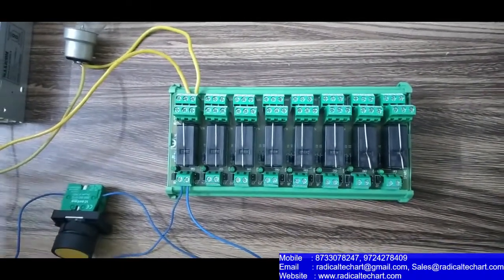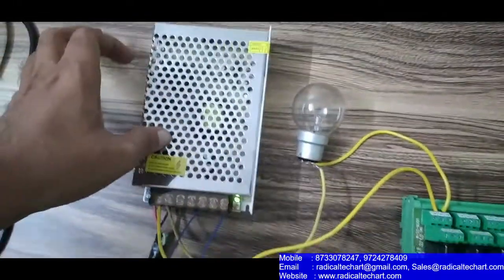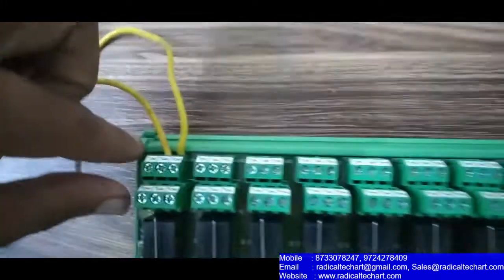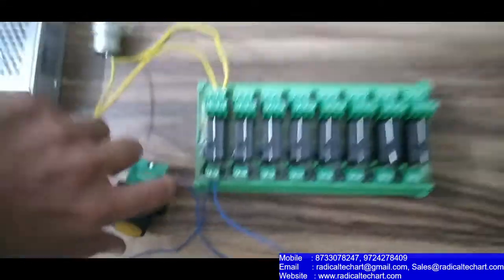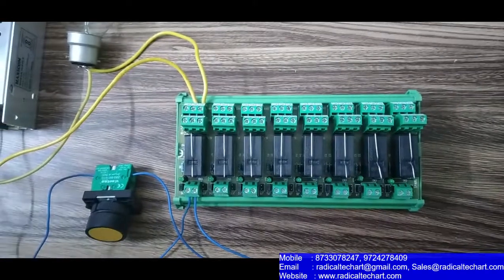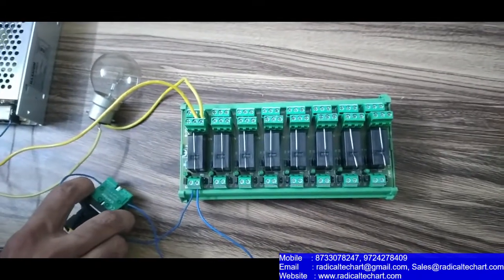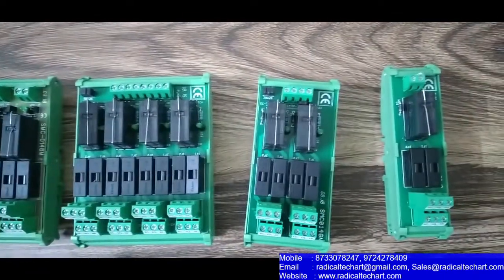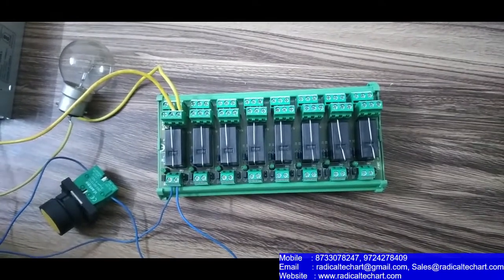2CO 8 Channel OMRON Relay modules Working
Explaining the functionality of 2CO 8 Channel OMRON Relay Modules and how they work seamlessly with other components. Whether you're a seasoned professional or a curious enthusiast, this comprehensive overview will expand your knowledge and empower you to make the most of these modules in your projects.